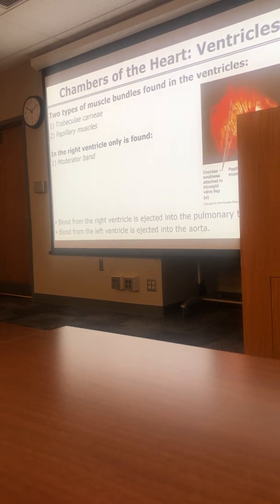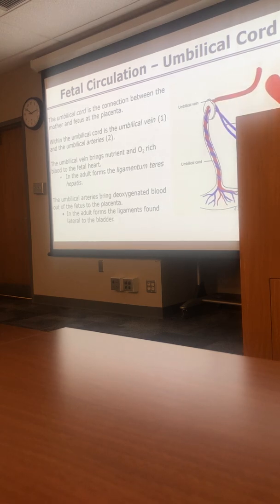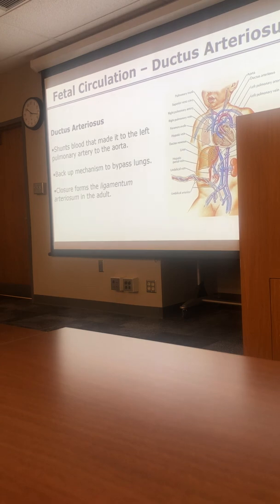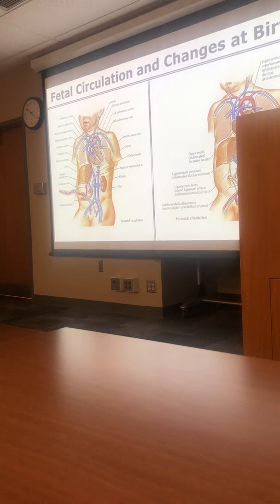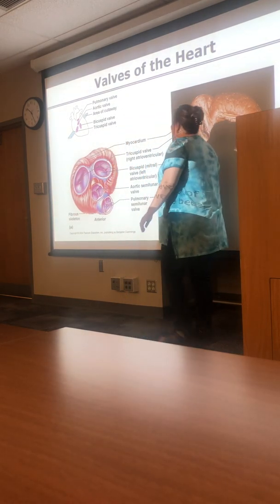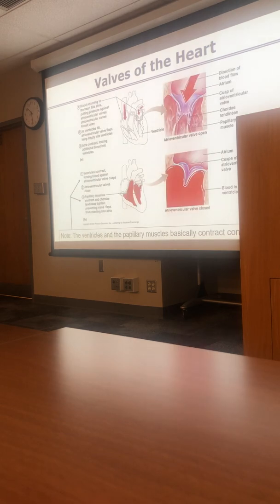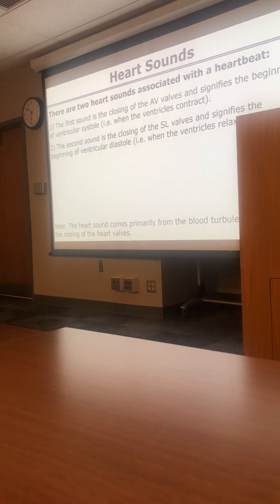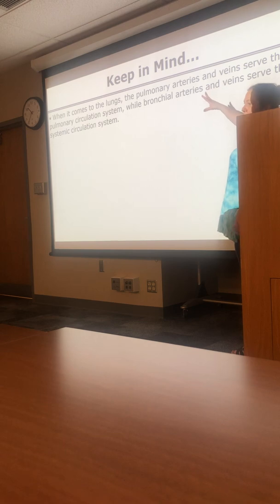Cardiovascular System and Fetal Circulation Part 2